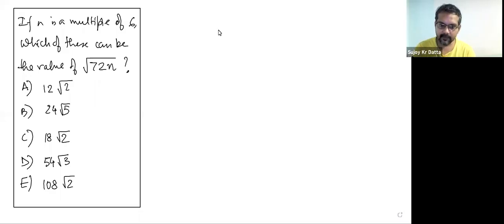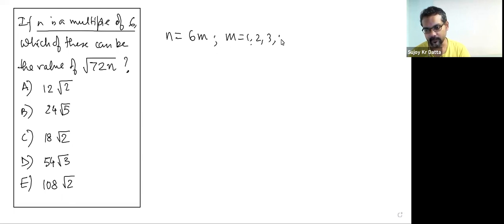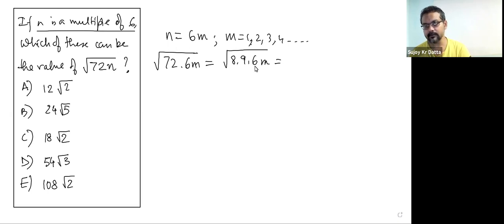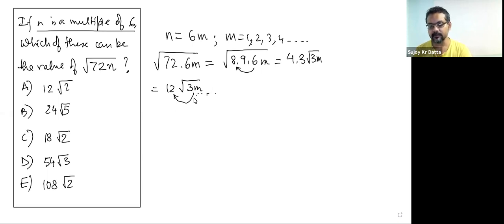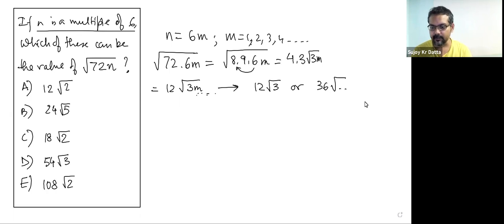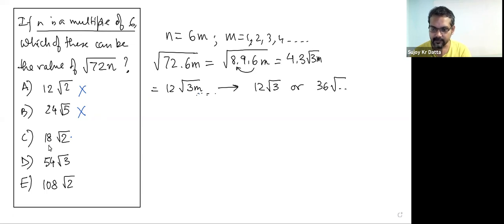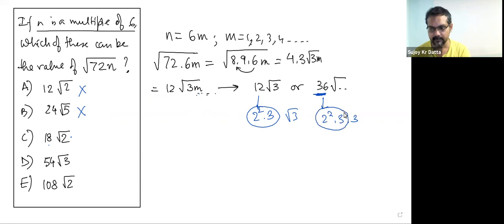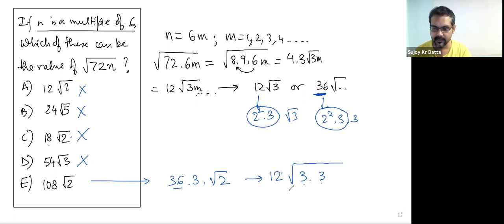GMAT Q numbers if n is a multiple of 6 by Sujoy Kr Datta